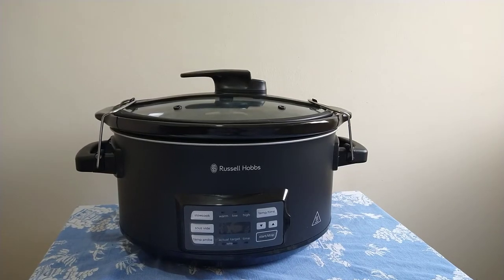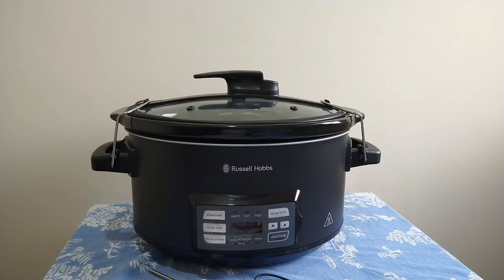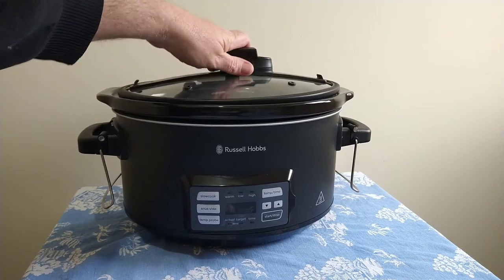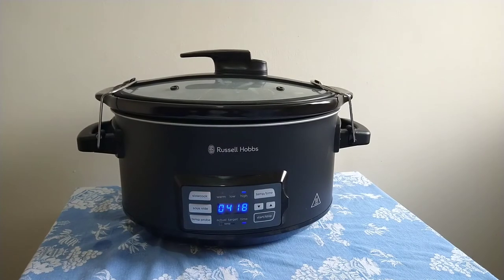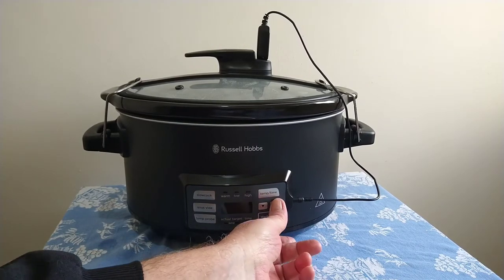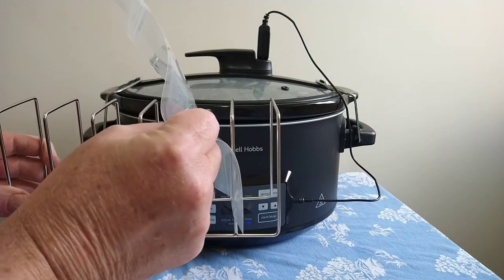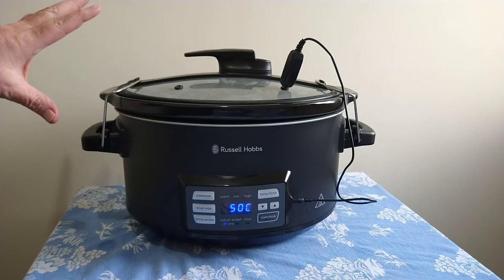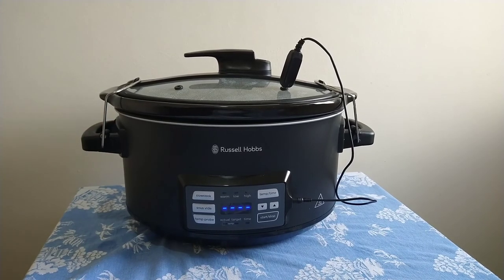Concierge Member Simon Reviews the Russell Hobbs Master Slow Cooker | The Good Guys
We sent one of our Concierge members a Russell Hobbs Master Slow Cooker & Sous Vide RHSV6000 and here's what they had to say about the product.

Learn more about the Russell Hobbs Master Slow Cooker & Sous Vide

Explore the Russell Hobbs slow cookers & pressure cookers range at The Good Guys

Follow the link to shop the full Russell Hobbs range available at The Good Guys